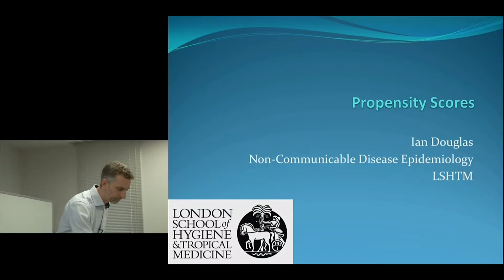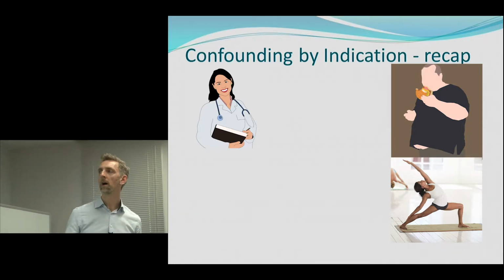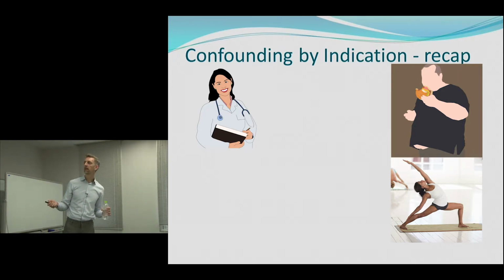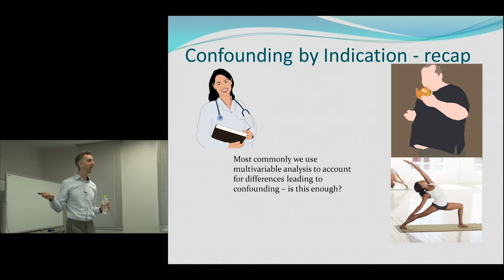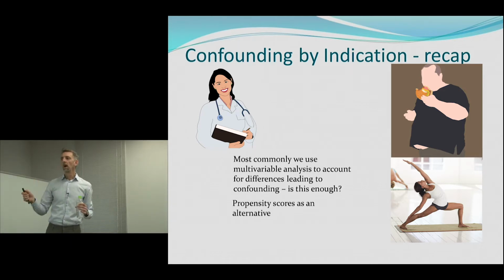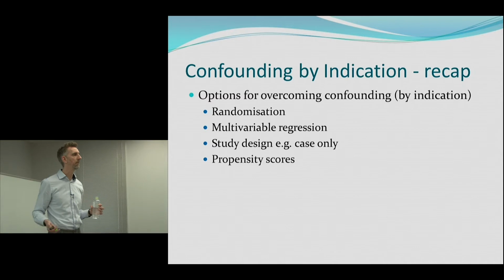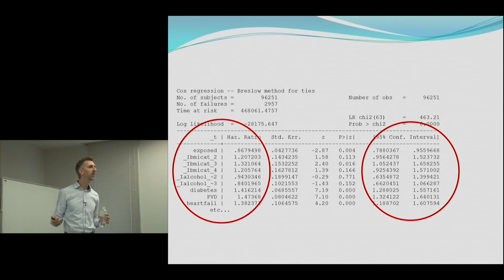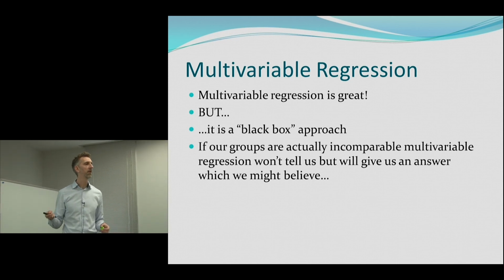Kyoto University "The Effects of Medications" Lecture5 , Prof. Ian Douglas - Chapter1